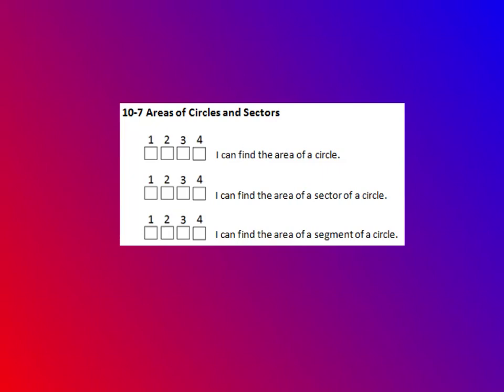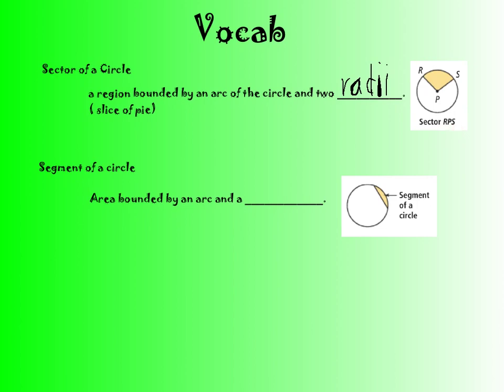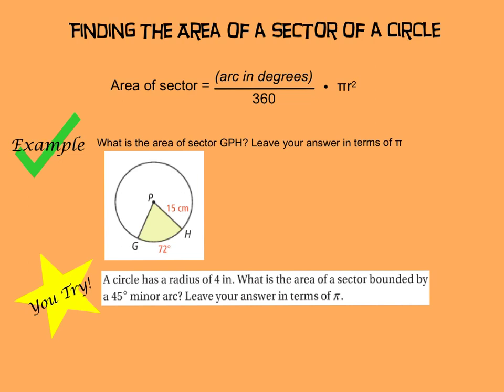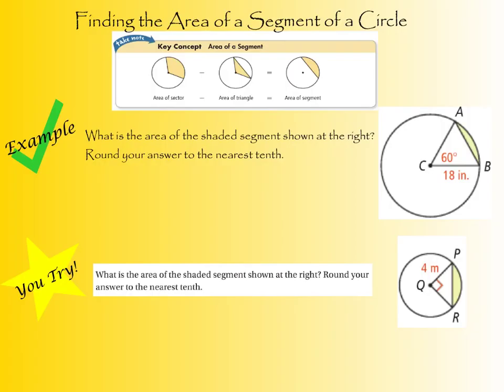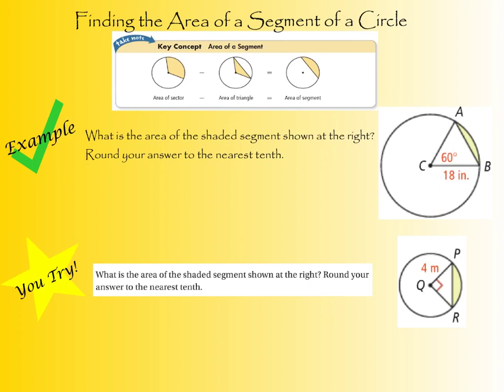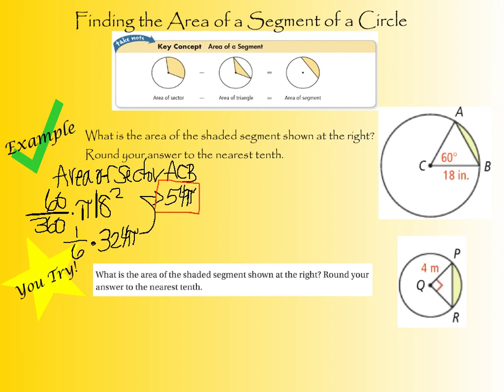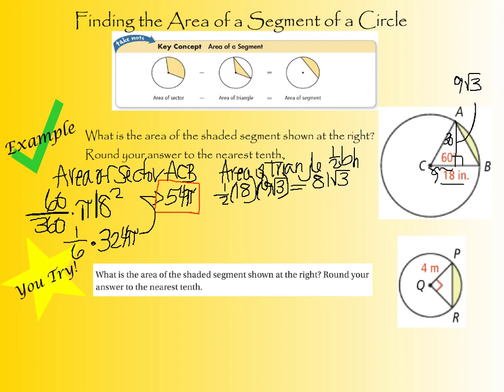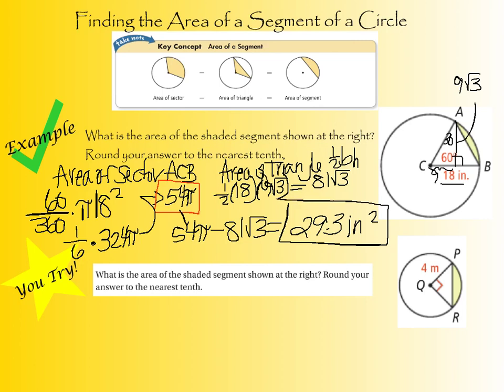10-7 Areas of Circles and Sectors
Geometry 10-7 Areas of Circles and Sectors